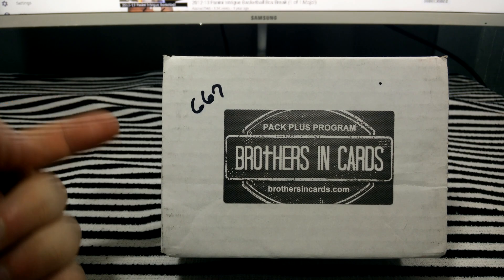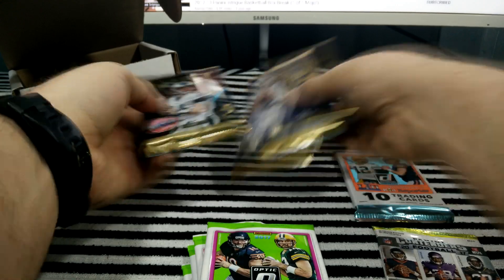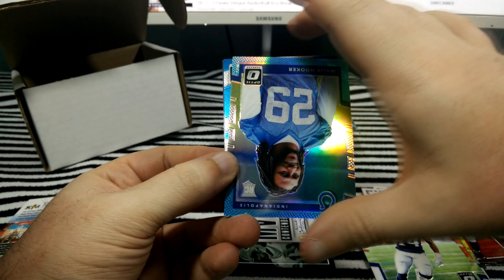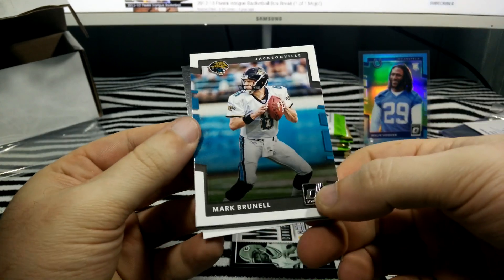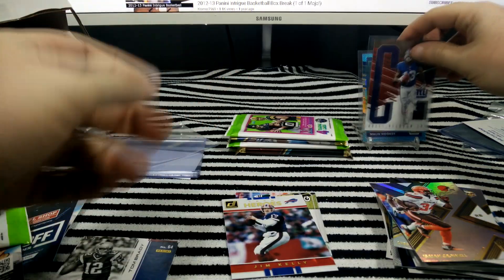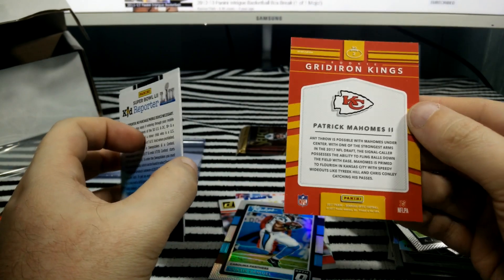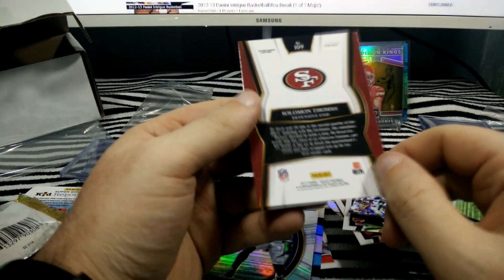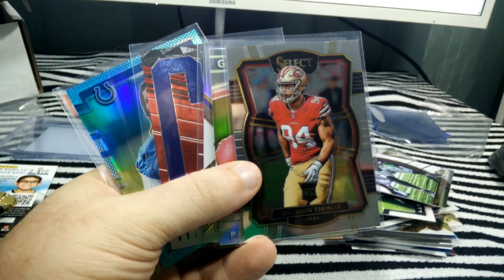March 2018 Brothers In Cards Packs Plus Gold Break!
Music exert:
"Laser Groove"